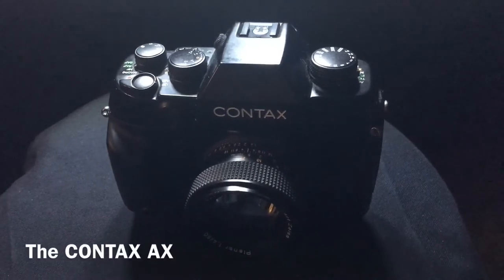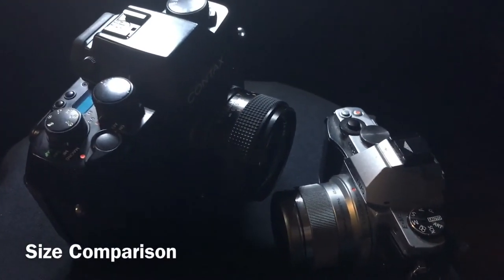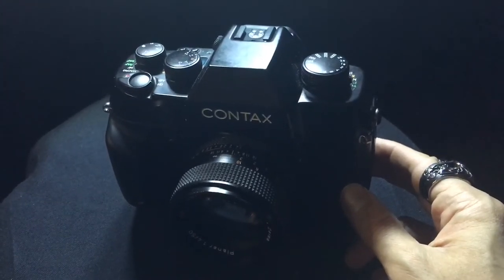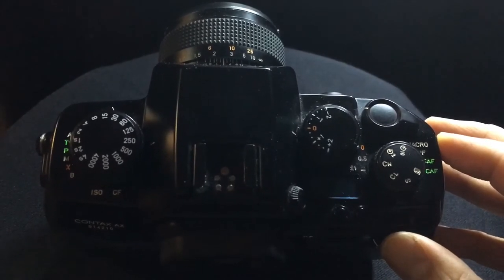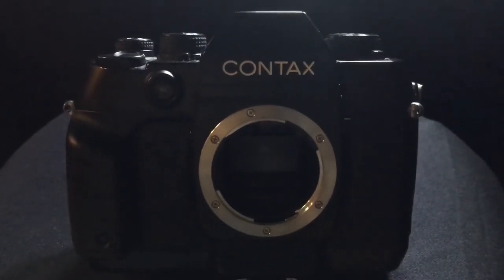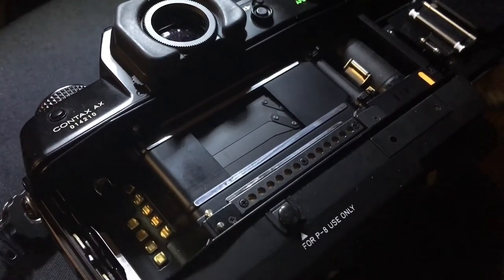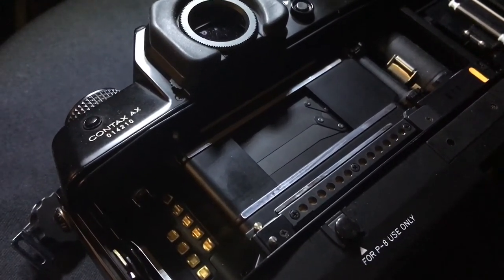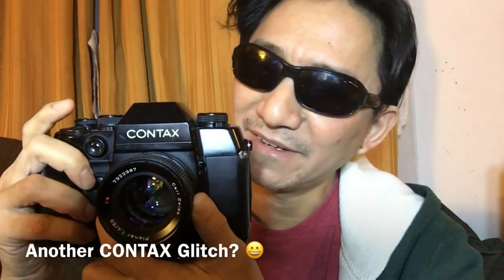Episode 3: Camera Legend TITANS: The CONTAX AX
Today we take a look at a TITAN of a Camera Legend from 1996 that attempted to “autofocus” manual focus lenses. A radical idea that no one's ever tried before or since!

Our review of this camera has been up for a couple of years and this is a quick video review to complement it. At that time we called the series “Tuesday Titans” but now we will just use “Titans” so as not to stuck to Tuesday 😀

Special for this video review, I have included tips on using the AF, the shutter sound, and a video view of the ingenious and rarely seen autofocus mechanism in action.